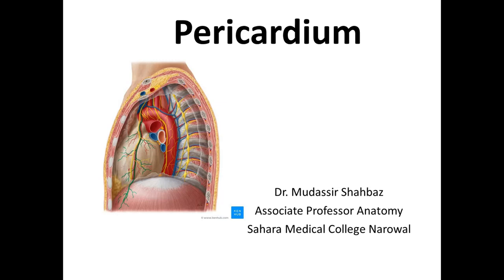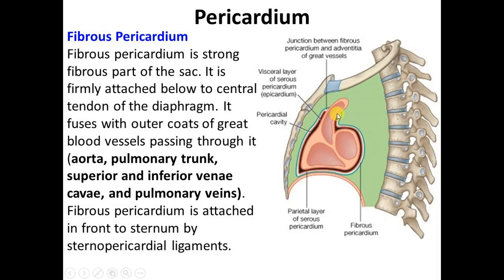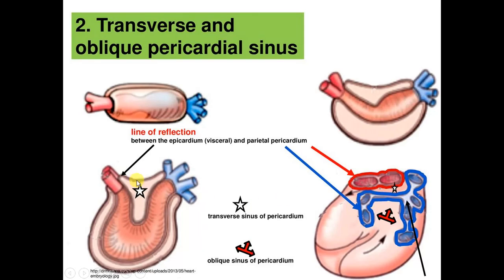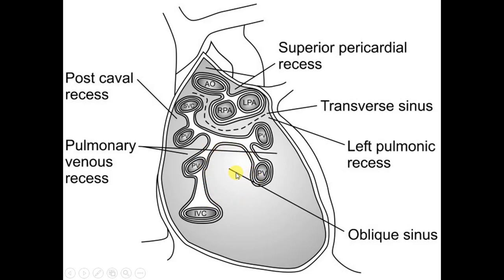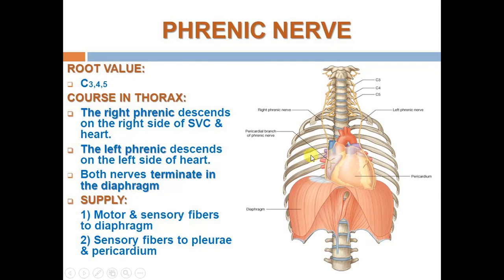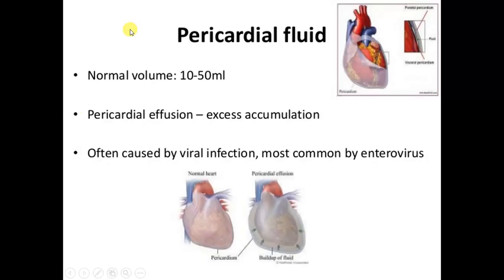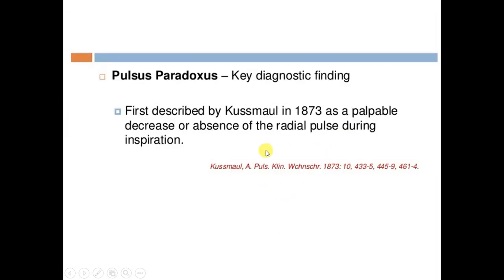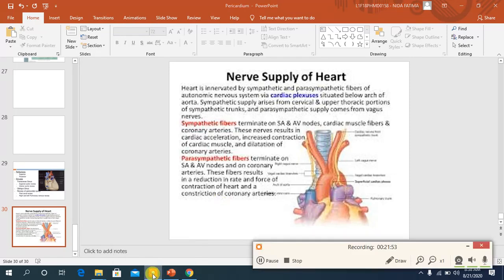Pericardium By Dr Mudassir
This video contains lecture on Pericardium By Dr Mudassir